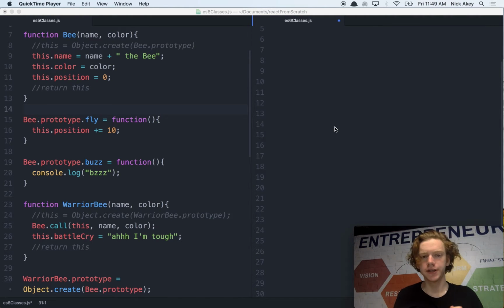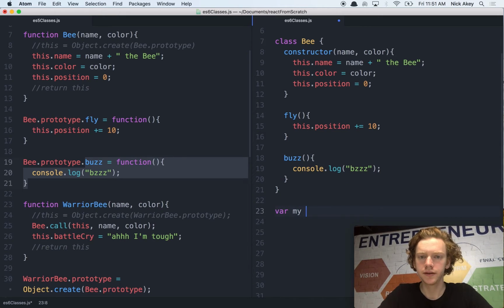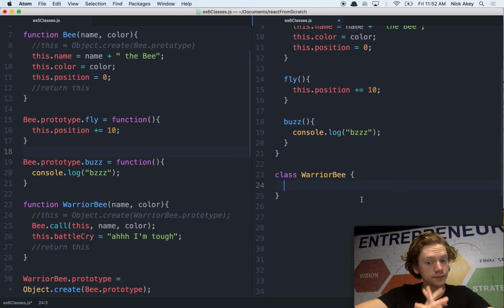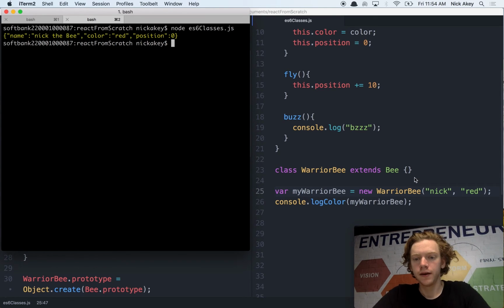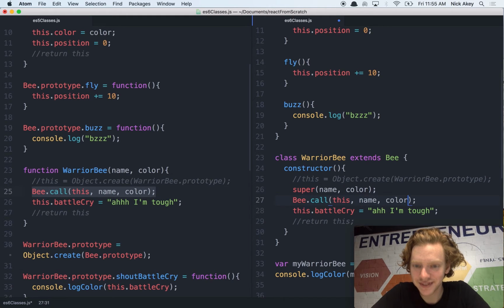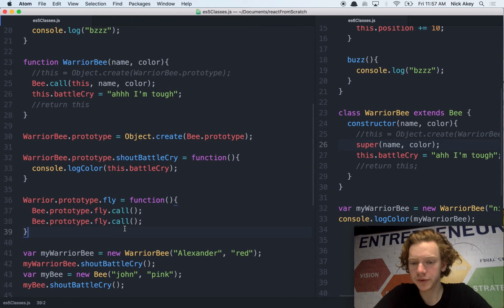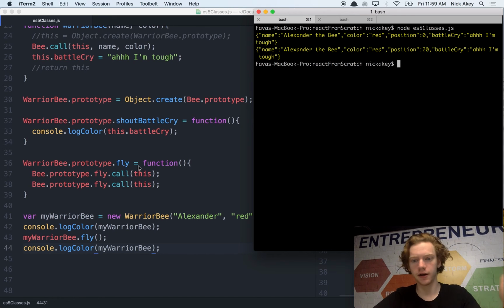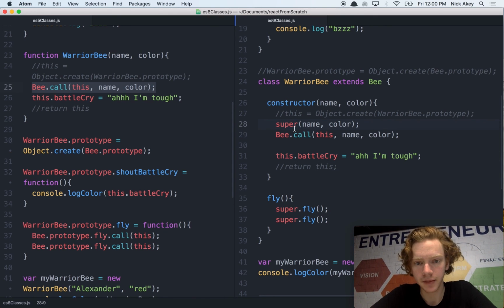Javascript Sub Classes [Pt.4]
Part 1: Why Sub Classing?
Part 2: How to inherit properties
Part 3: How to inherit methods
Part 4: ES6 Syntax